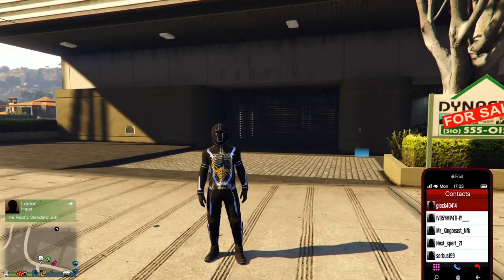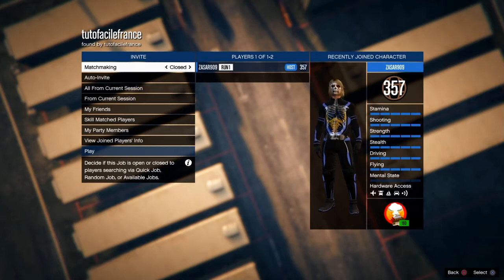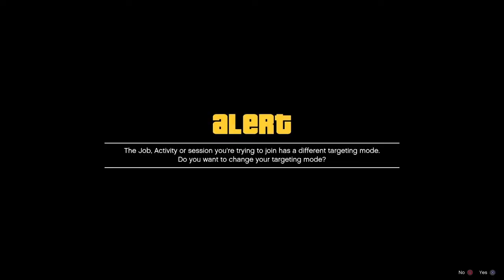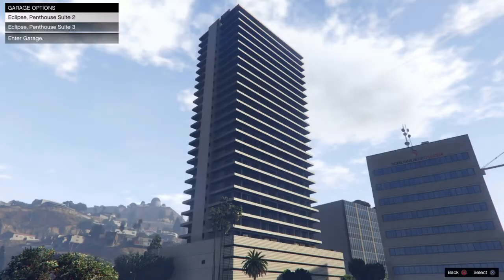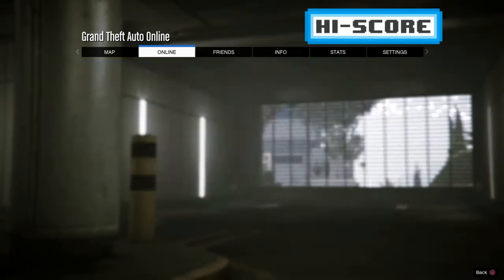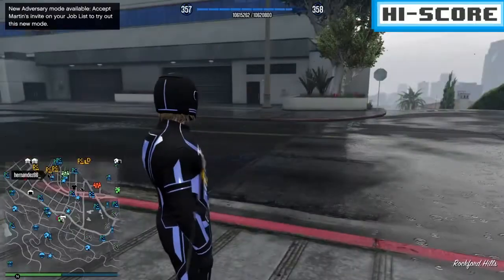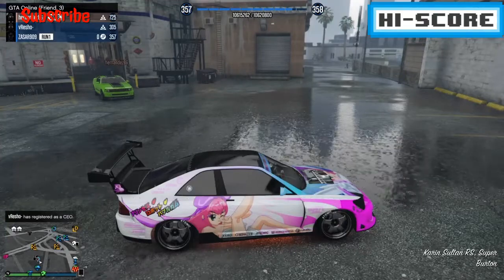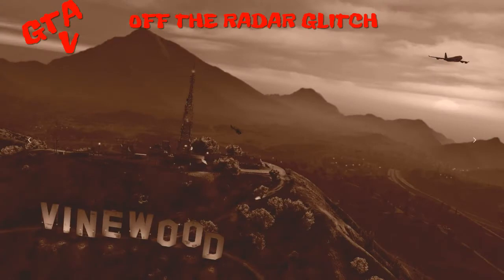Gta5 Online Off The Radar Glitch After Patch 1.36 PATCHED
Gta5 Online Off The Radar Glitch After Patch 1.36